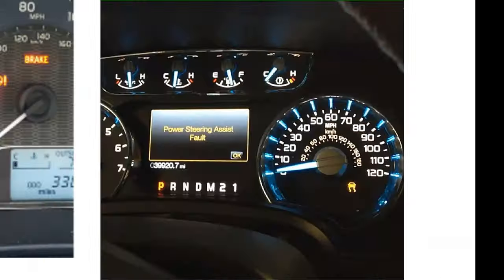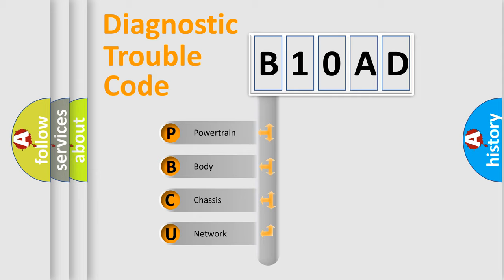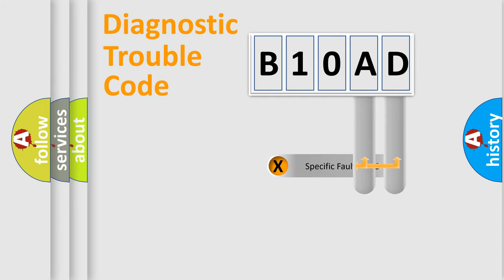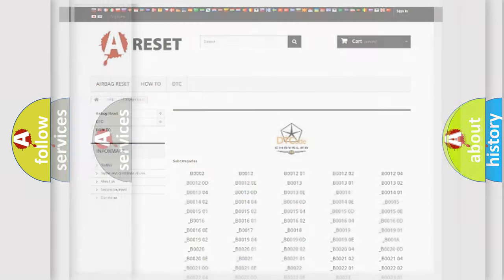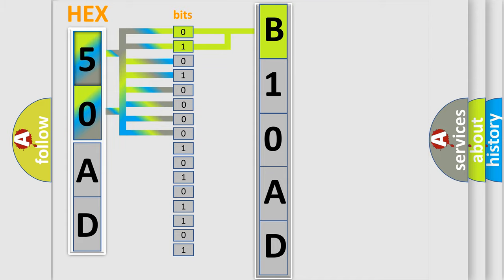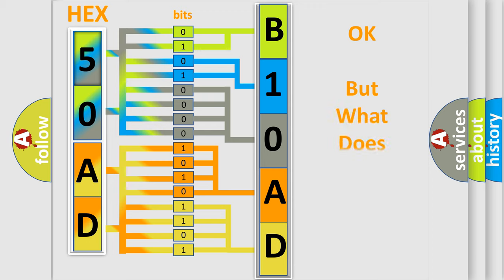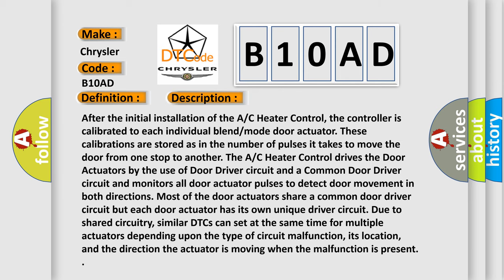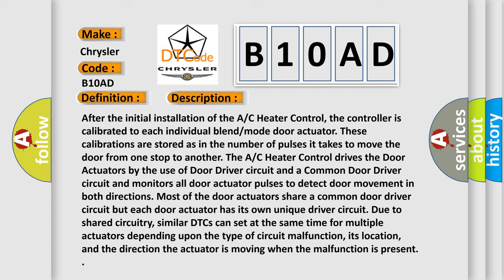DTC Chrysler B10AD Short Explanation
Contents:
0:21 Basic DTC analysis according to OBD2 protocol standard.
1:48 Insight into programming
2:58 A diagnostically understandable description of the Diagnostic Trouble Code
3:05 Basic error definition

Make
Chrysler
Code
B10AD
Definition
Right Blend Door Travel Too Small
Description
After the initial installation of the A or C Heater Control, the controller is calibrated to each individual blend or mode door actuator These calibrations are stored as in the number of pulses it takes to move the door from one stop to another The A or C Heater Control drives the Door Actuators by the use of Door Driver circuit and a Common Door Driver circuit and monitors all door actuator pulses to detect door movement in both directions Most of the door actuators share a common door driver circuit but each door actuator has its own unique driver circuit Due to shared circuitry, similar DTCs can set at the same time for multiple actuators depending upon the type of circuit malfunction, its location, and the direction the actuator is moving when the malfunction is present
Cause
Related Dtcs Present
Passenger Blend Door Binding
Passenger Blend Door Actuator